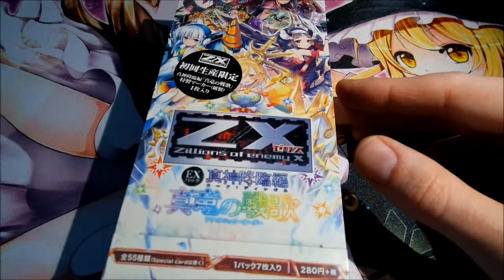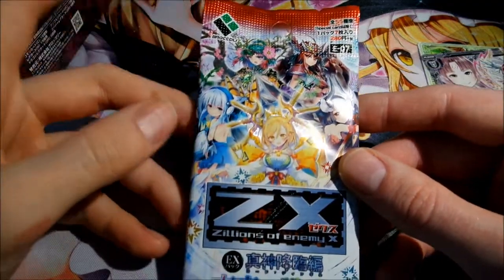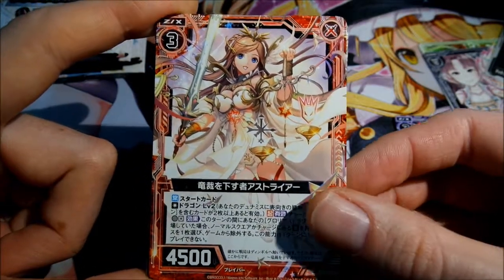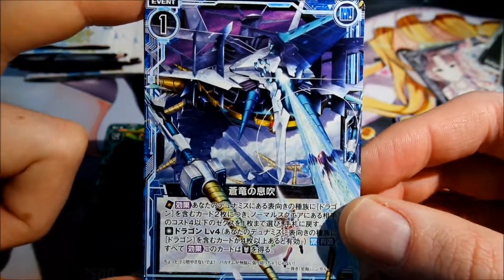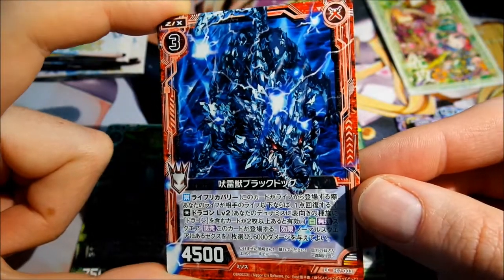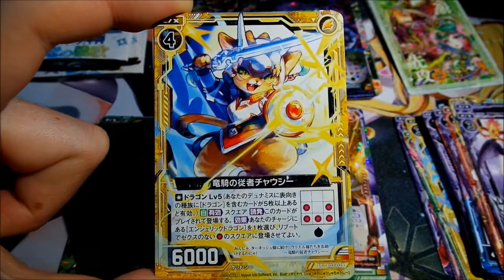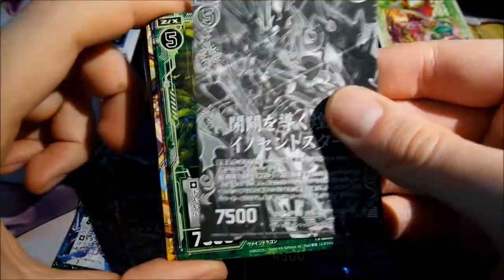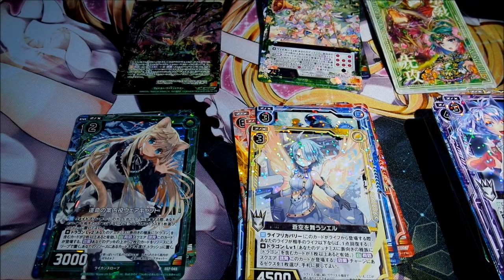Z/X Unboxing extra booster vol. 7 Dragonic order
It's 2 years ago since my last Zillions of enemy X booster pack opening. So I thought it will be time for the next. :)